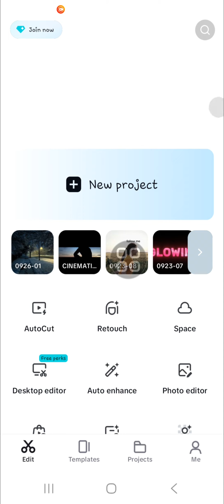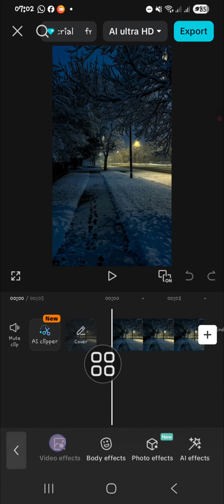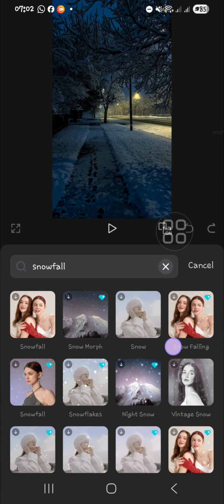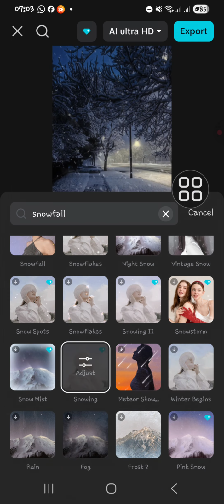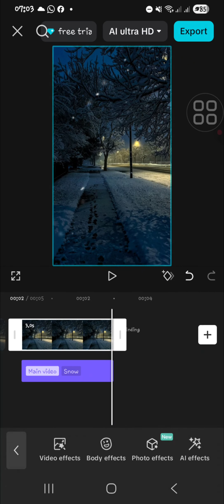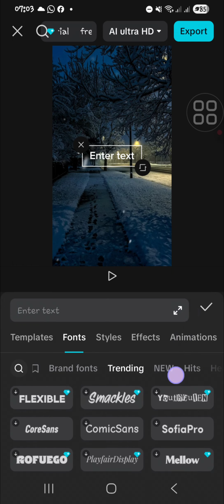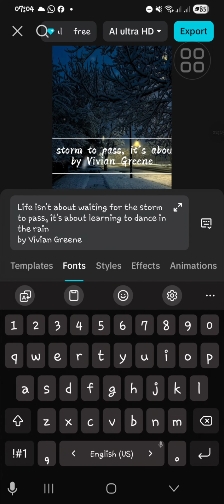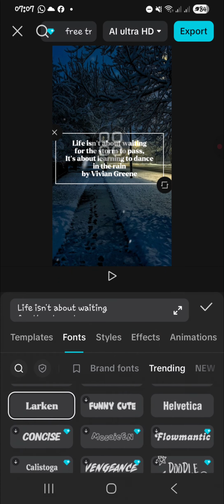Snowfall Status Video Editing in CapCut – Aesthetic Tutorial for Trending Effects 2025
Want that magical snowfall vibe in your status video? This CapCut editing tutorial shows exactly how to add a trending snow effect with text, music, and aesthetic fonts – perfect for 2025!

❄️ Step-by-step guide to adding snow effects in CapCut
🎶 Use built-in sounds to match the winter mood
🖼️ Add aesthetic fonts and quotes to your photos
📱 Easy editing on mobile with free effects
🔠 Font tricks to boost your video’s emotion
🎬 Export high-quality status videos fast
🎨 Create a winter-themed story that stands out
💡 Perfect for Instagram, WhatsApp & TikTok
🔄 How to align text, effects & music like a pro
🆓 No paid tools – totally free options used